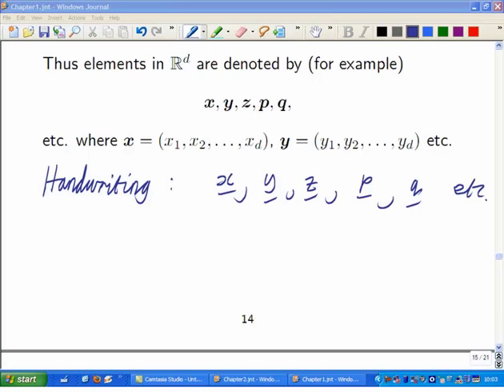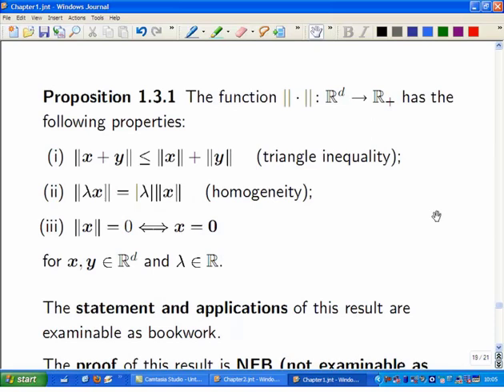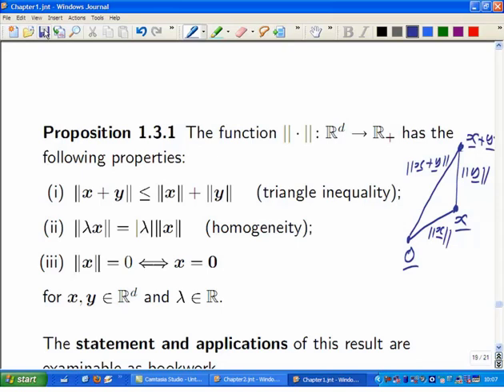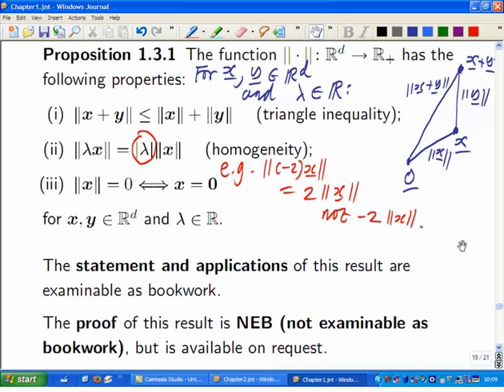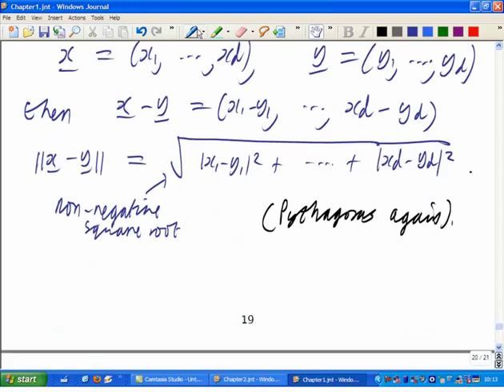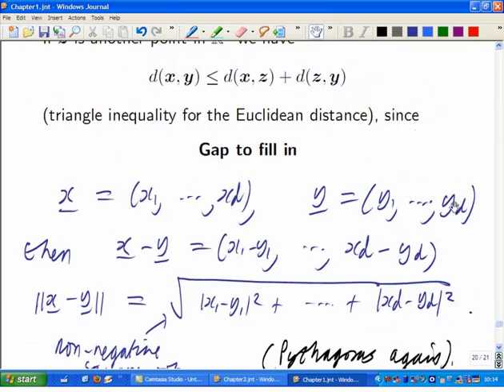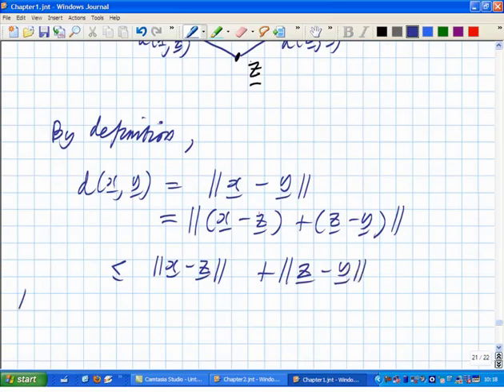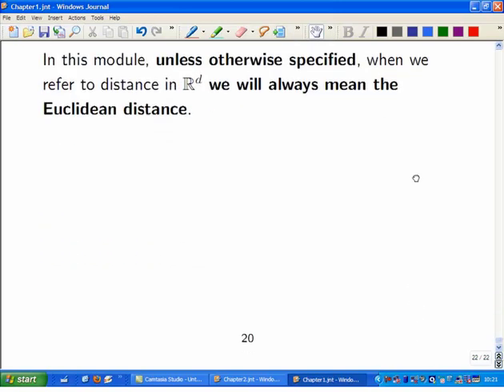Lecture 2a: Math. Analysis - properties of the Euclidian norm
The first part of the third class in Dr Joel Feinstein's G12MAN Mathematical Analysis module covers the properties of the Euclidian norm, including triangle inequality and homogeneity. Further module materials are available for download from The University of Nottingham open courseware and on iTunes U